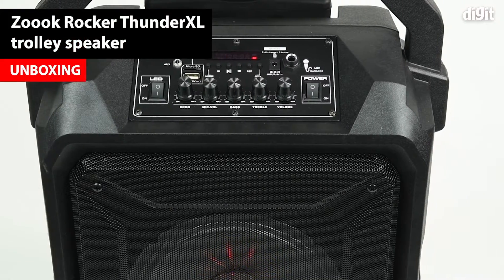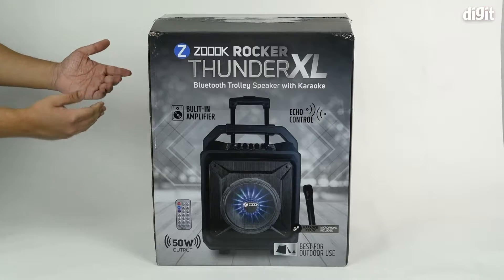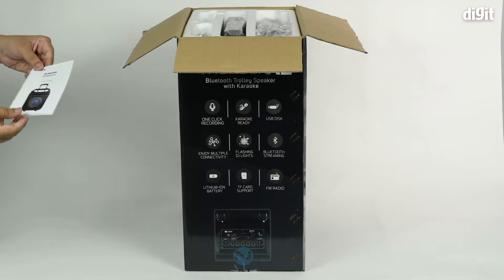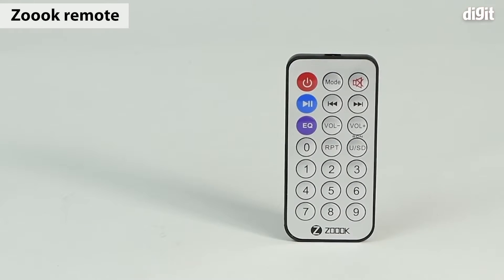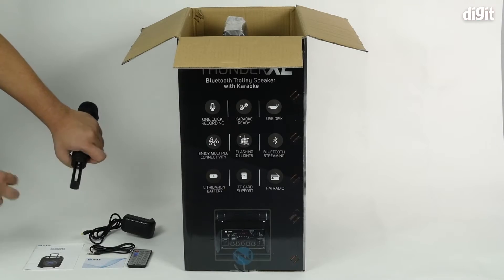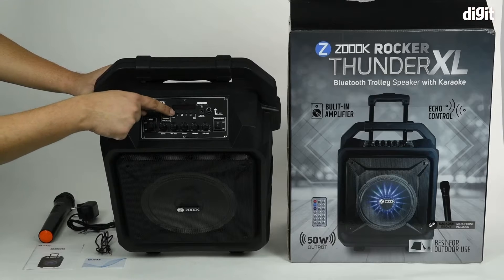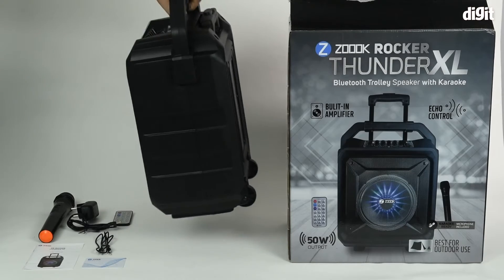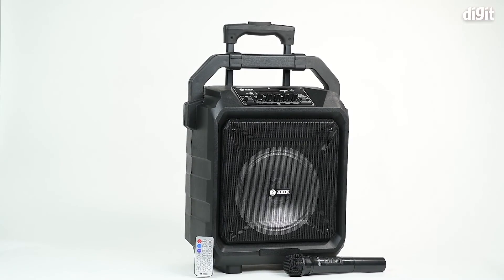Zook Rocker ThunderXL Bluetooth Trolley Speaker Unboxing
About the Zook Rocker ThunderXL Bluetooth Trolley Speaker:
50w powerful party speaker with remote and mic
Flashing dj lights
Karaoke
One click recording
Built-in rechargeable Lithium-ion battery: Provides extended playback, enables you to stream music for up to 6 hours on a full charge.
Enjoy multiple connectivity: Rocker thunder XL features an on-board USB reader and TF card slot to play MP3 music files or plug-in any device via Aux
For echo sound please use echo knob to control if sound is not coming from mic, please use mic volume button to increase volume of mic